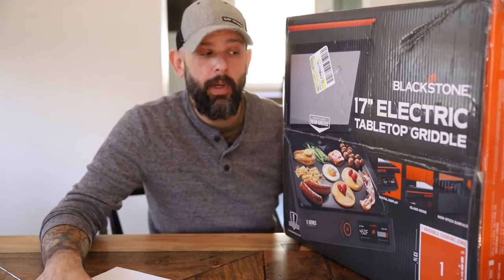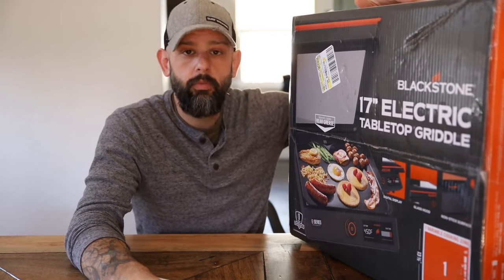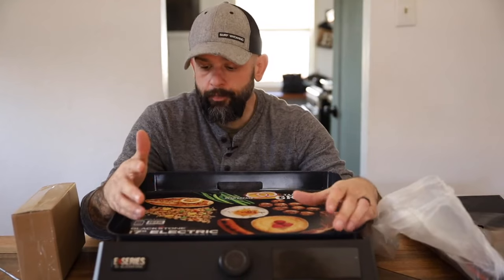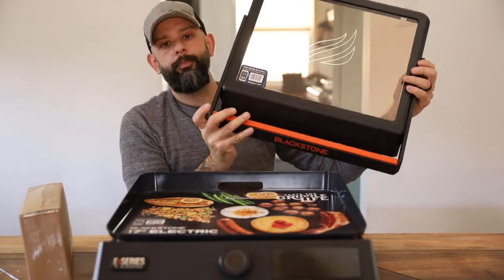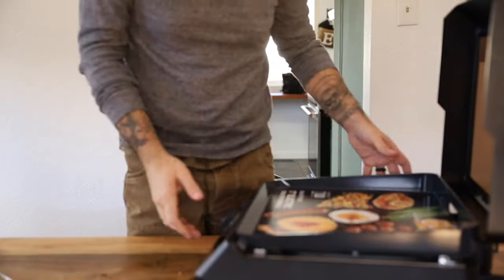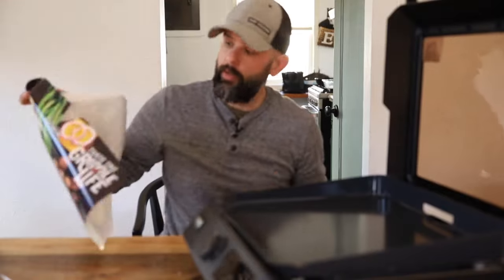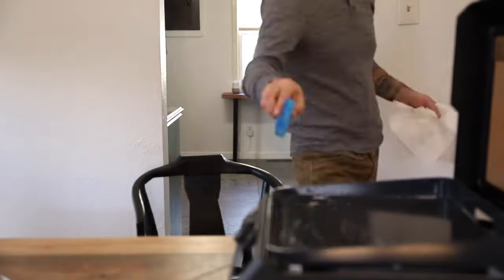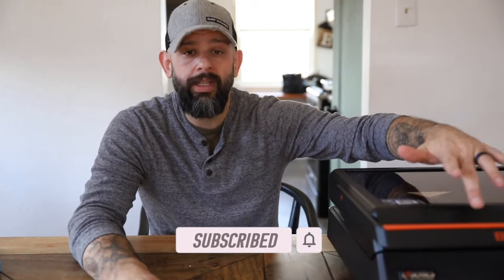Blackstone E-Series Electric Griddle 17inch Unboxing, Usage and Seasoning?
Here we introduce and unbox the newest offering from Blackstone and that's their Blackstone E-Series Griddle 17inch available at Wal-mart now! We cover it all from unboxing to tips for usage and info about this seasoning process.

GriddleKing.com